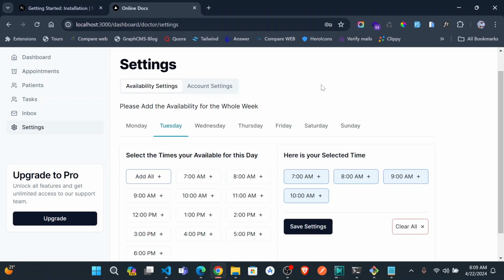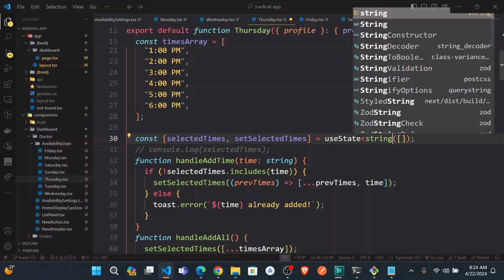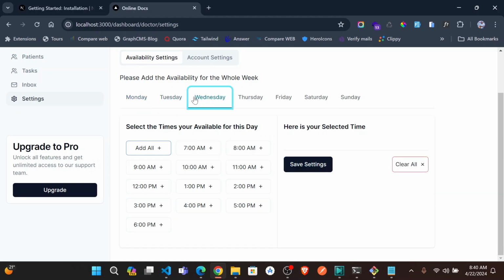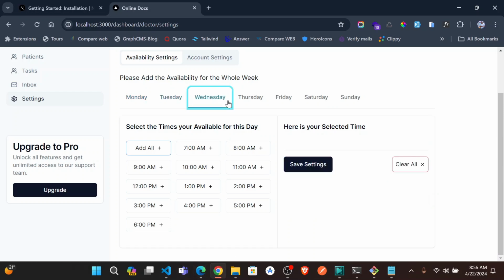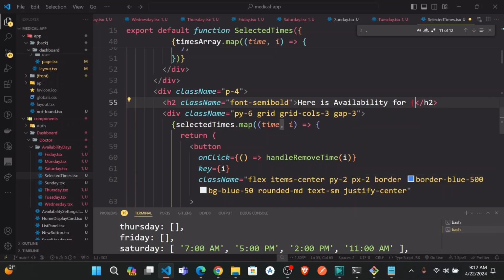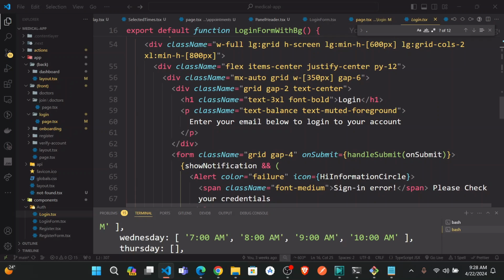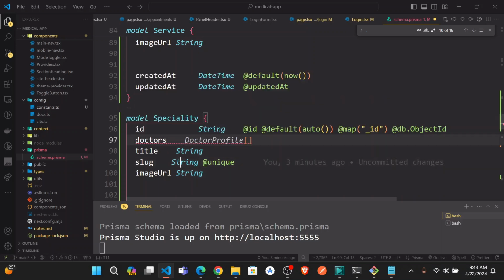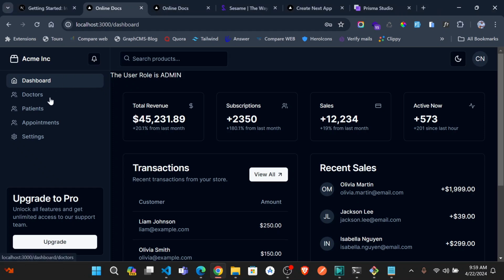Ep 20 - Doctor Availability & Admin Models: Services, Symptoms, Specialties | : Doctor Booking App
Welcome to Episode 20 of our Online Doctor Booking App development series! In this milestone episode, we bring our doctor availability functionality to completion, allowing doctors to seamlessly specify their availability throughout the week for appointment scheduling.